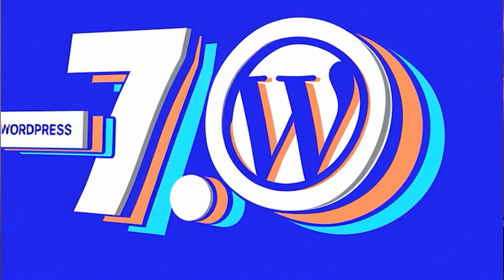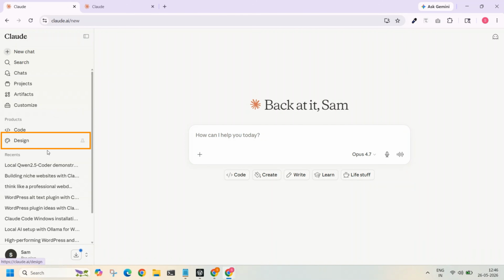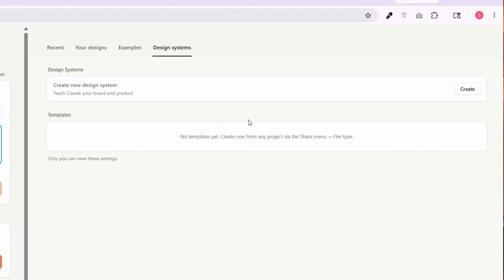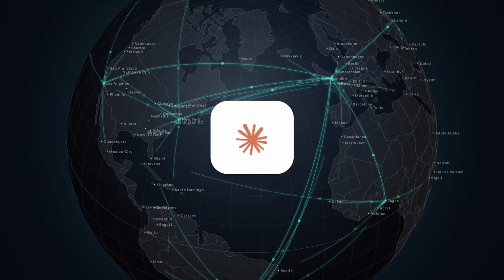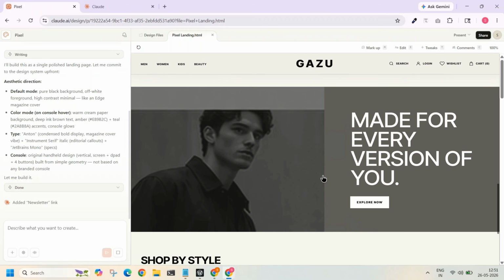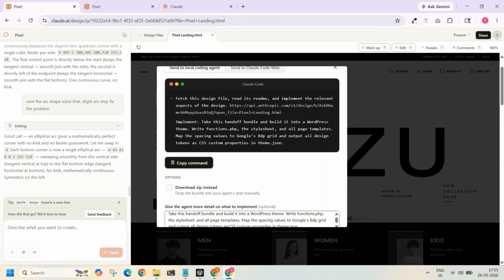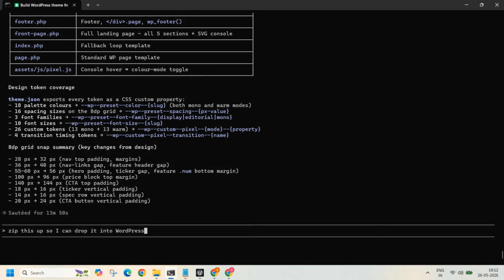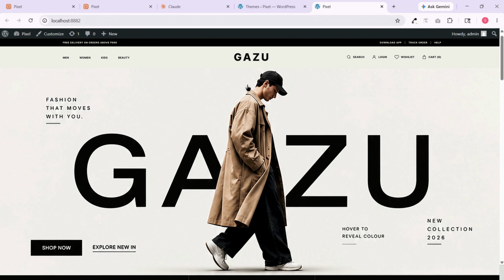How I Use Claude Design with WordPress (as a Web Designer)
In this video, learn how to use Claude Design and Claude Code to create a high-fidelity website, refine the layout, export the design, and turn it into a custom WordPress theme.

00:00 – Why most AI WordPress workflows fall short
00:28 – Getting started with Claude Design
00:52 – Creating and using a design system
01:25 – Generating and refining a high-fidelity website
01:59 – Exporting to Claude Code and building a WordPress theme